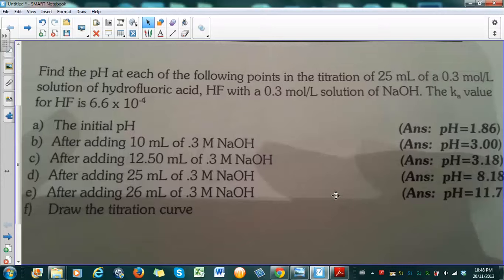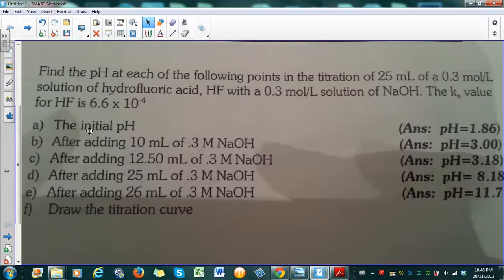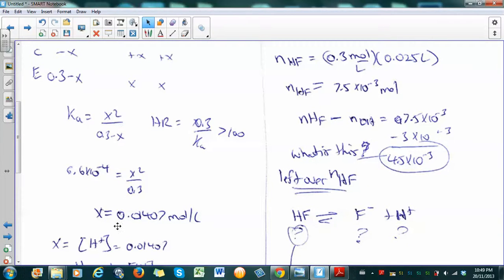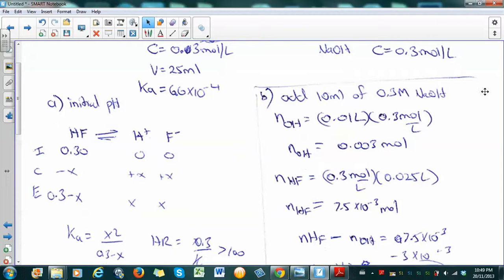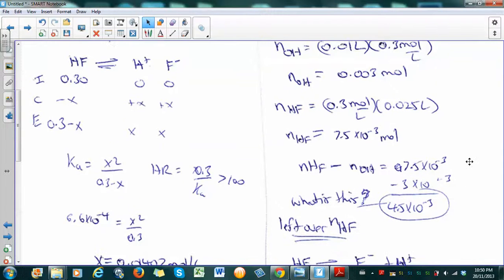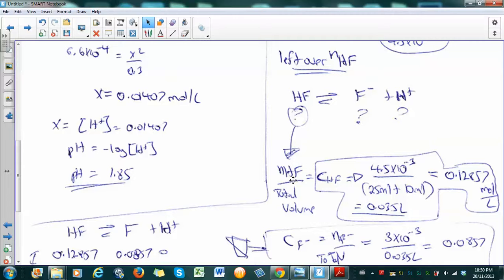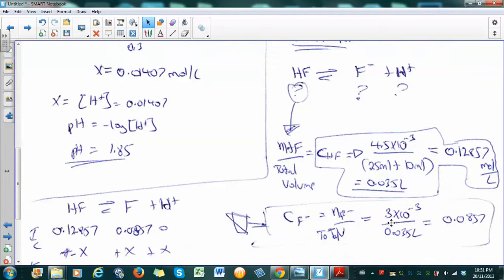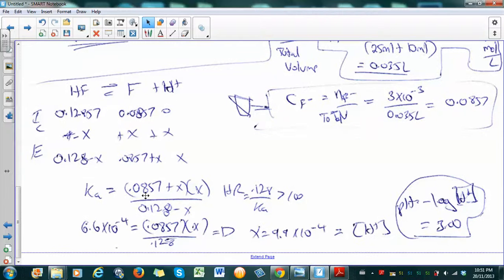11/20/2013 10:52:49 PM